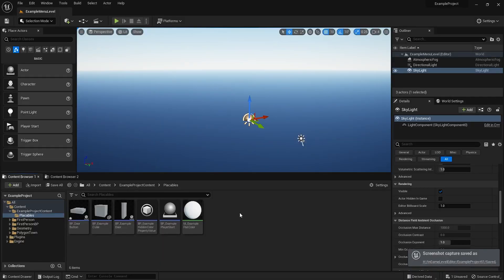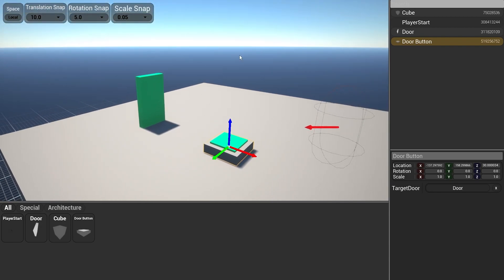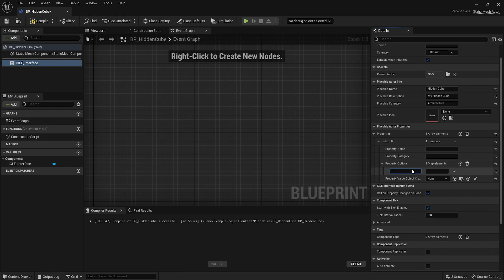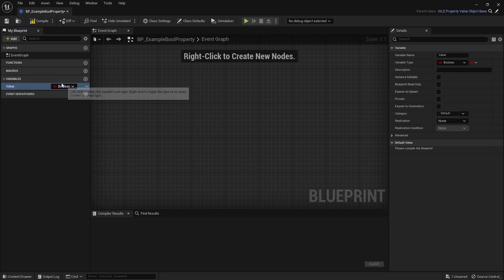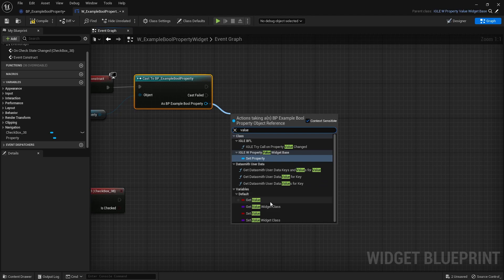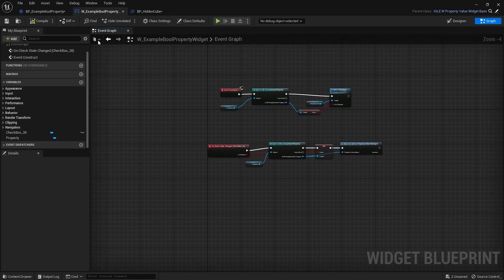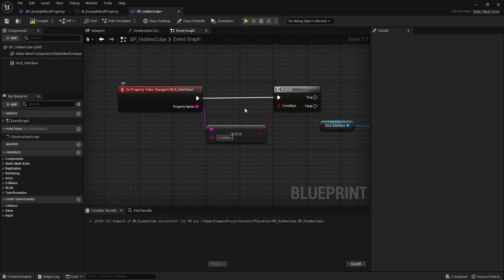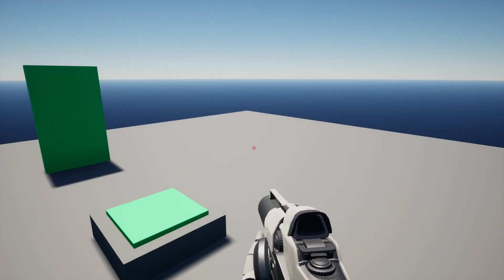In Game Level Editor - Custom Property System (Unreal Engine)